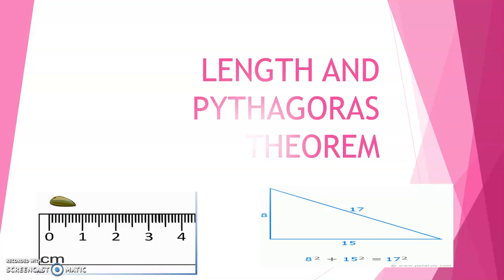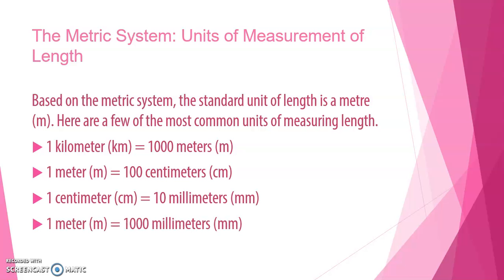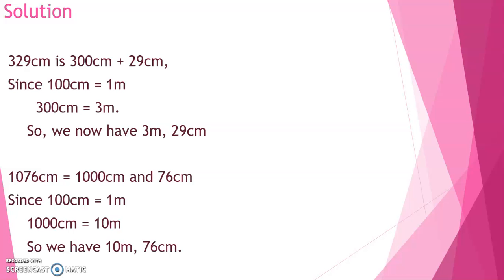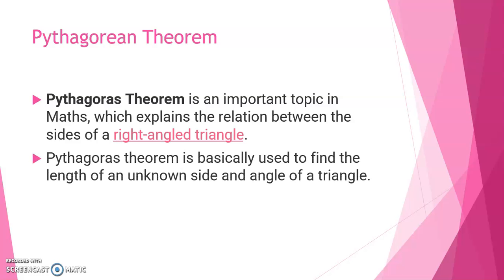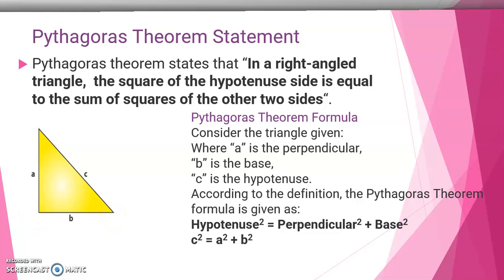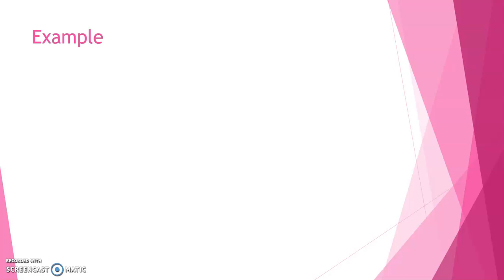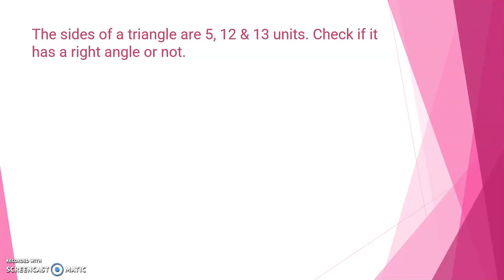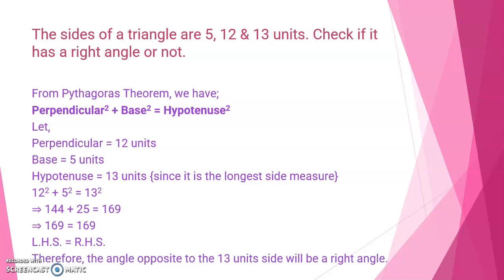Length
Length and Pythagorean Theorem